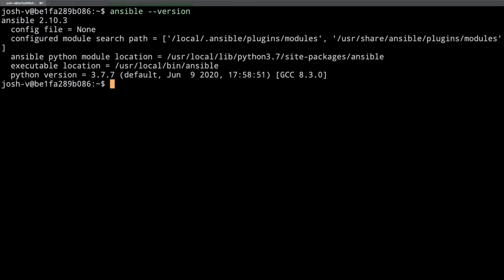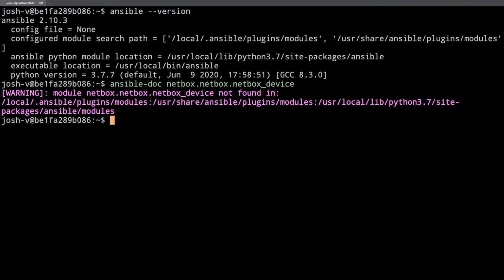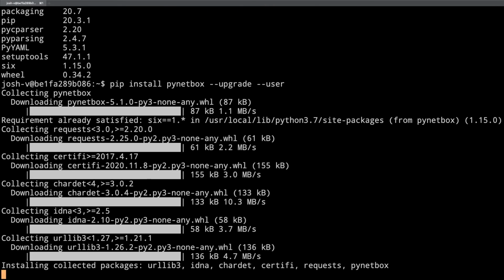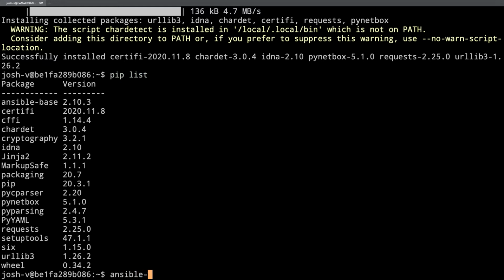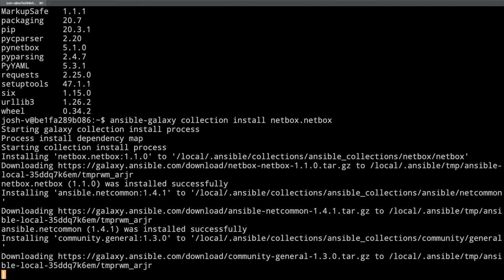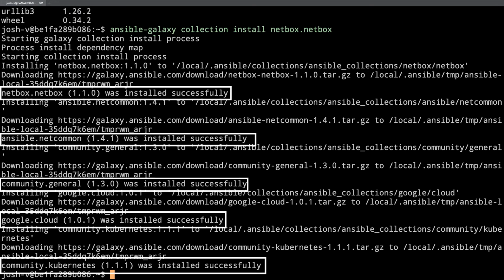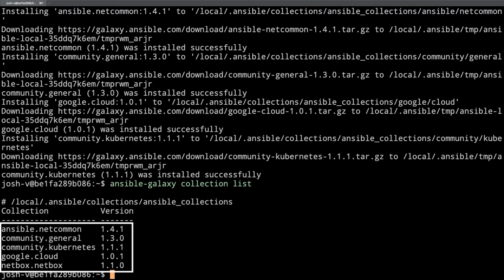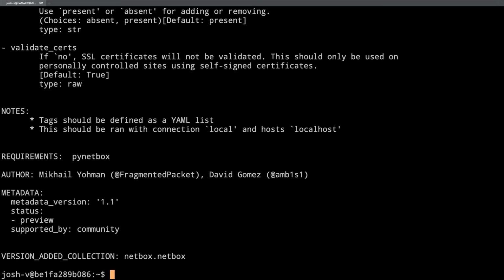Installing NetBox Ansible Content Collection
Install the Ansible NetBox Content Collection. This demonstration is inside of a Docker container to provide a fresh environment.

The versions of software for reference:
Ansible: ansible-base 2.10.3
Pynetbox: 5.0.1
Ansible NetBox Content Collection: 1.1.0

Table of Contents:

00:58 - PyNetBox Install
01:14 - PyNetBox Verify
01:19 - NetBox Ansible Collection Install
02:04 - Collection Install Verification